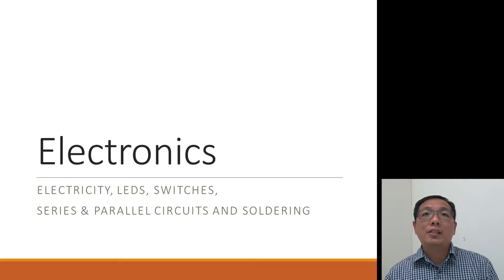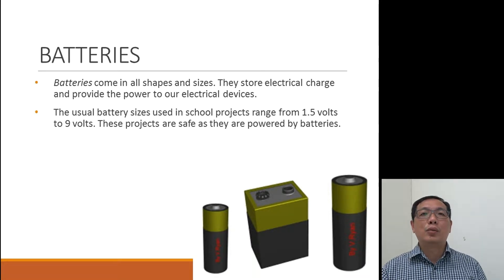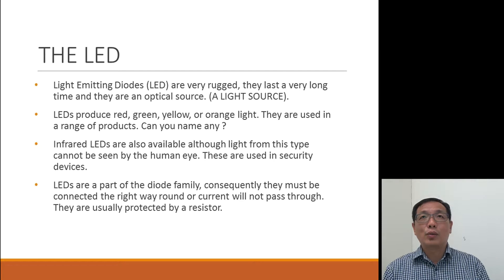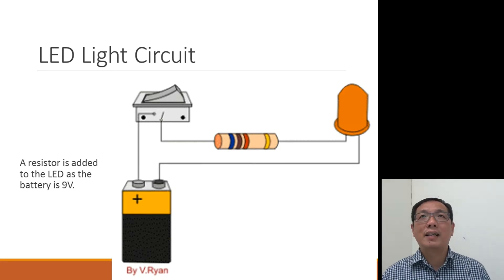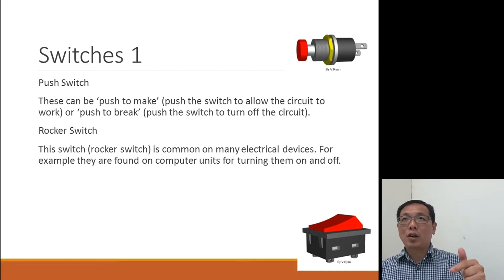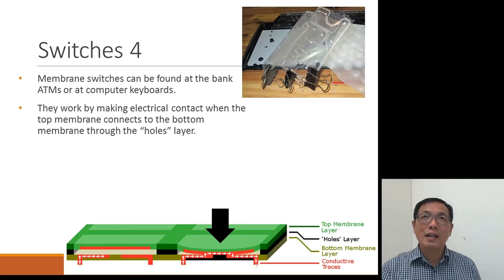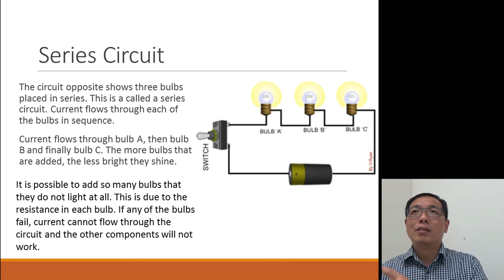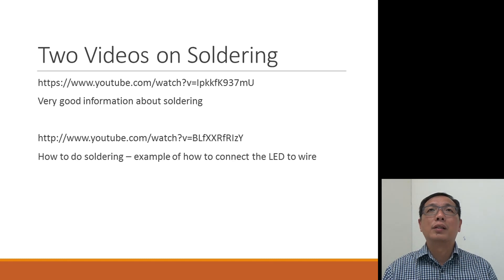Electronics for Lower Sec D&T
Design and Technology Electronics
Series and Parallel Circuits, Batteries, LEDs, Switches, Resistors